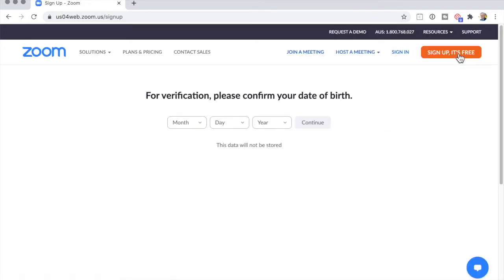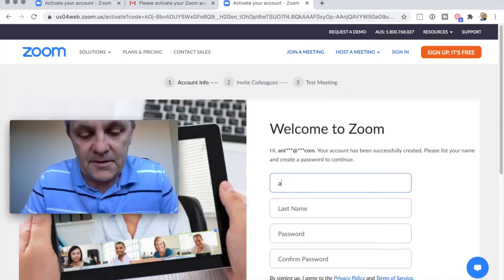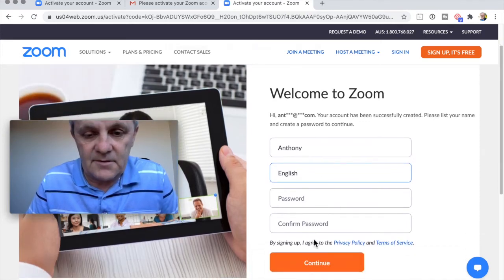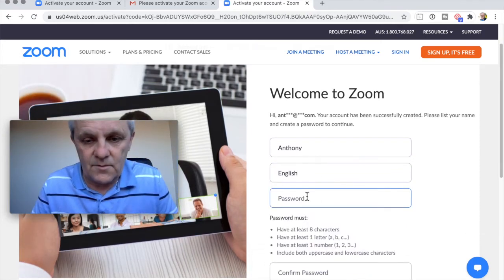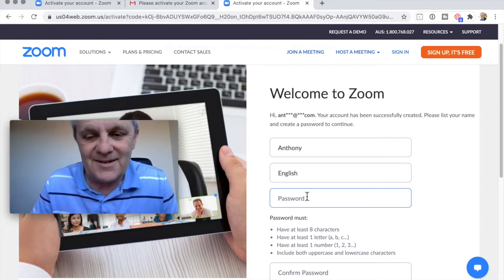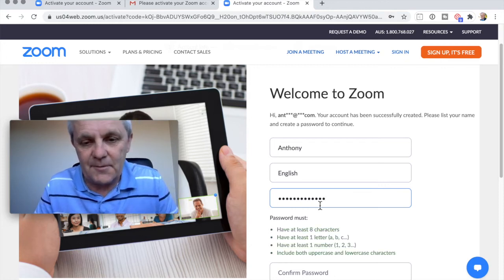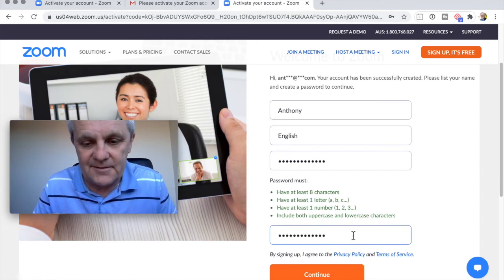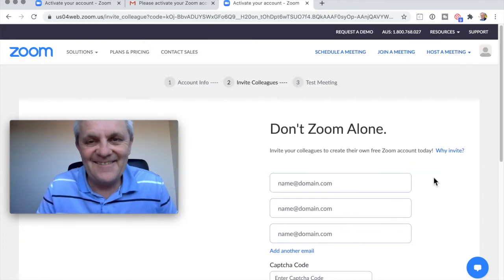How to Sign Up for Zoom (for Free)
With a free Zoom account, you can hold one-on-one meetings with no time limit on them. You can also have meetings with more than one other person (limit of 40 minutes).

Having a free Zoom account lets you join others' Zoom meetings.

Or you can download the free Zoom app (desktop/laptop version available, as well as mobile)